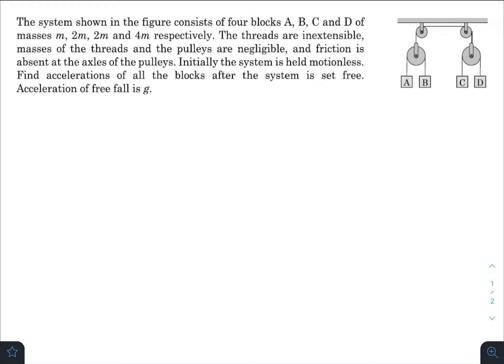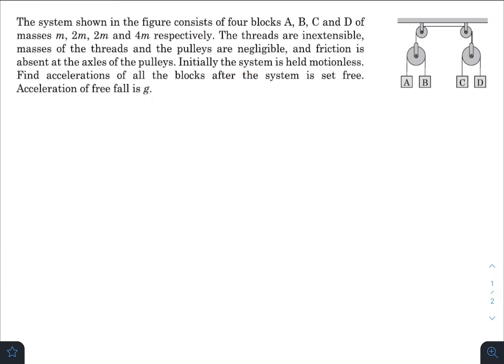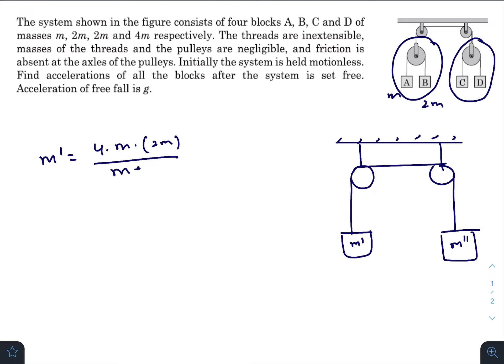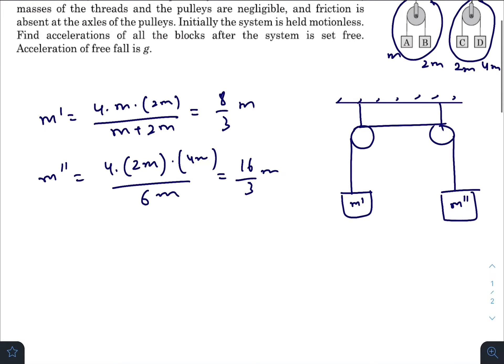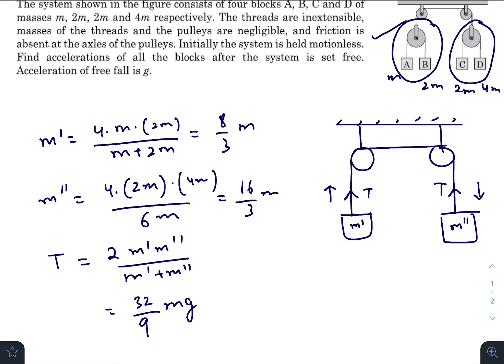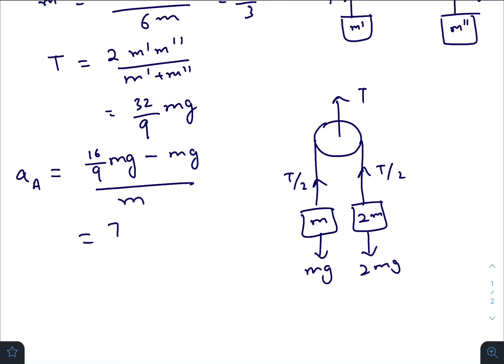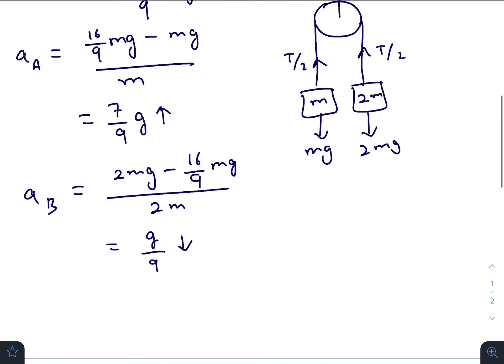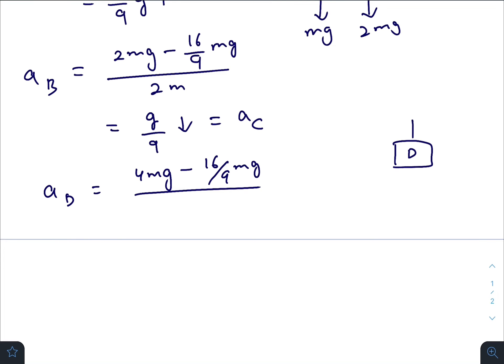Pathfinder for Olympiad and JEE Advanced physics, Page - 2.17, Q - 16